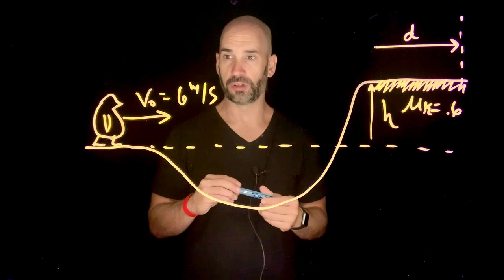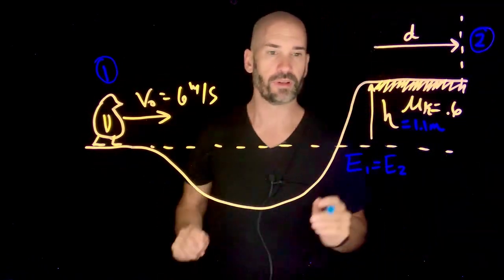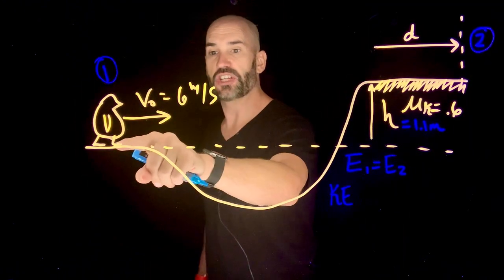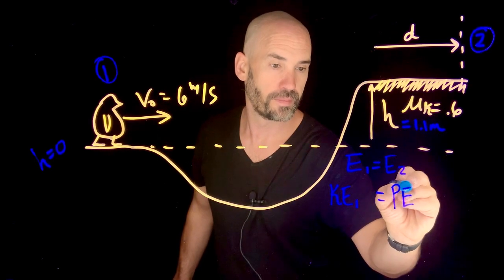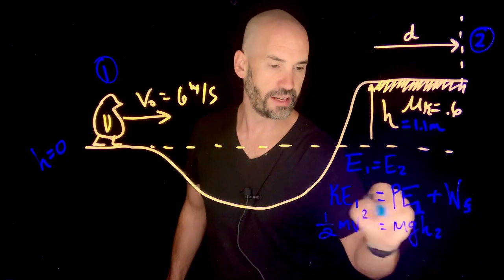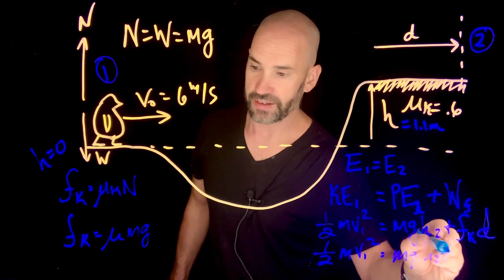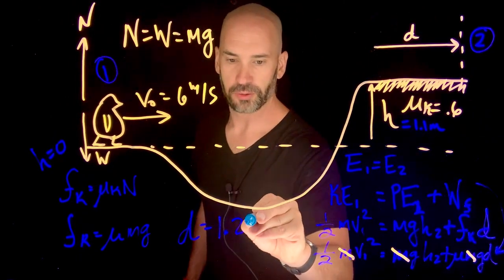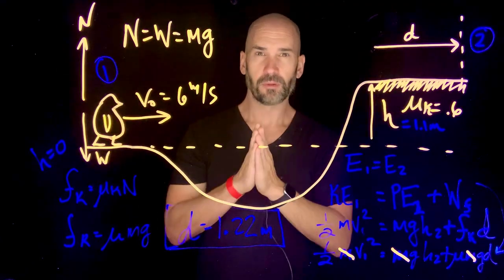Energy: Conservation of Energy with Friction